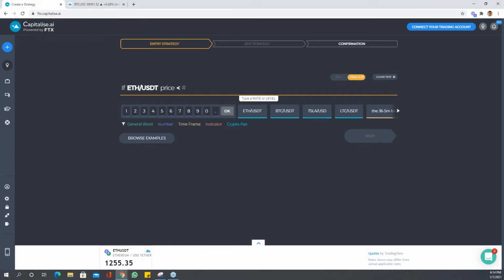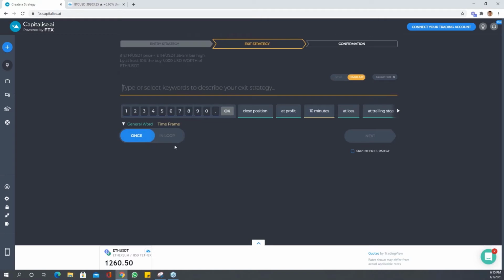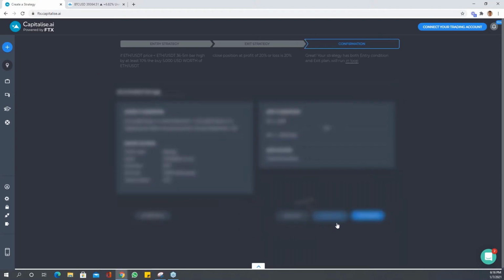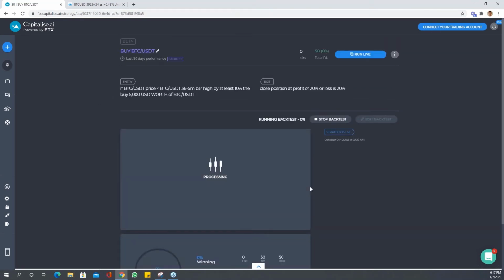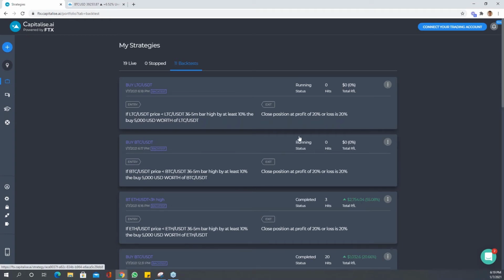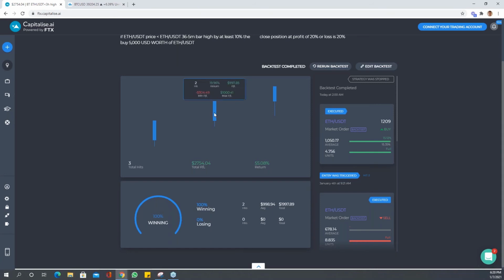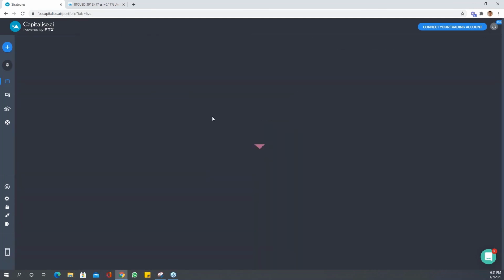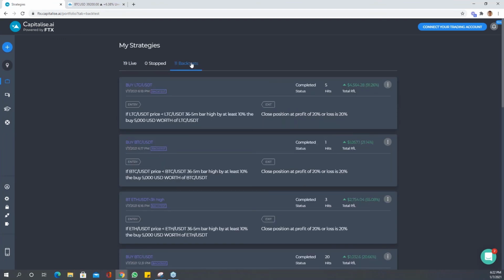How to backtest and optimize a price drop trading bot over a group of crypto pairs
In this snippet from our webinar for FTX traders, we demonstrate how to test & optimize a price drop trading strategy and compare its performance over a group of crypto assets.
Watch and learn how easy it is to create, backtest, monitor & execute fully automated trading strategies using zero-coding.

Plan like a human. Trade like a machine